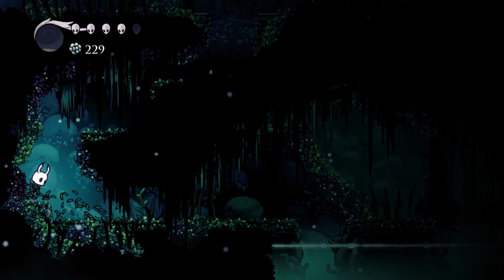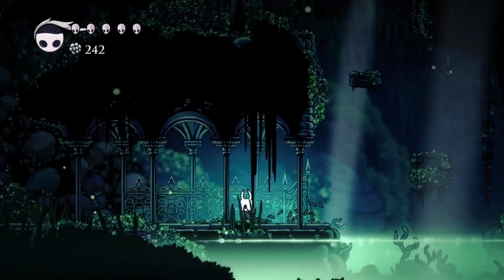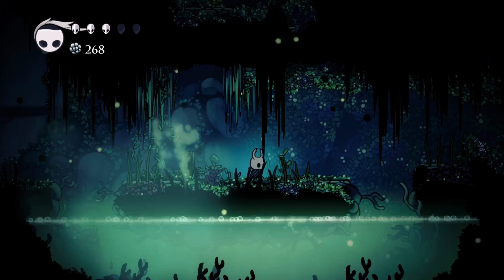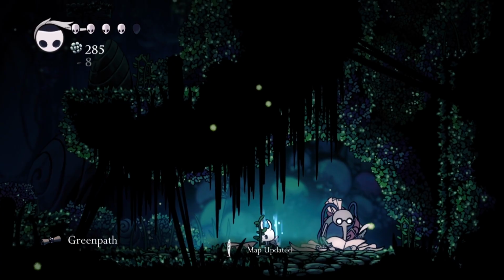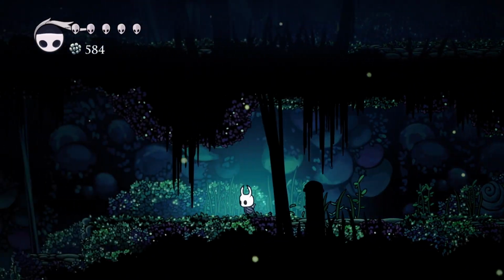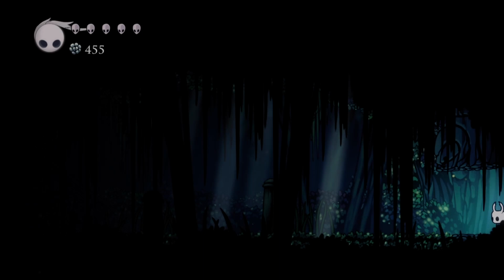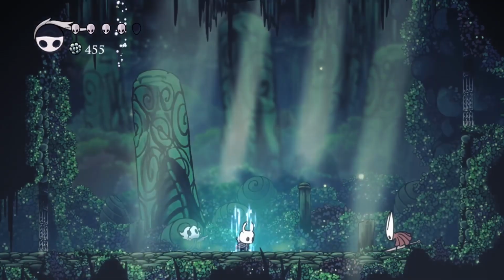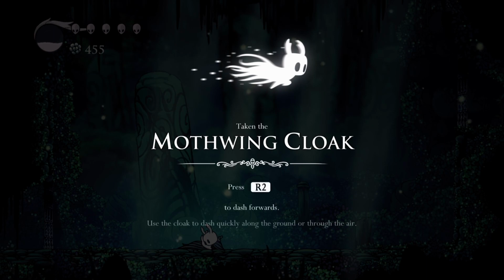3 / Dirtmouth - Massive Moss Charger / Hollow Knight 100% Twenty Hour Speedrun Walkthrough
- Grub
- Grub
- Grub
- Grub
- Greenpath Stag Station
- Hornet Protector
- Mothwing Cloak
- Thorns of Agony Charm
- Massive Moss Charger